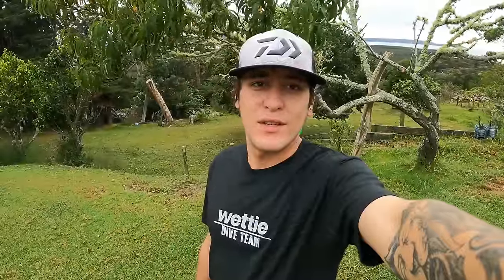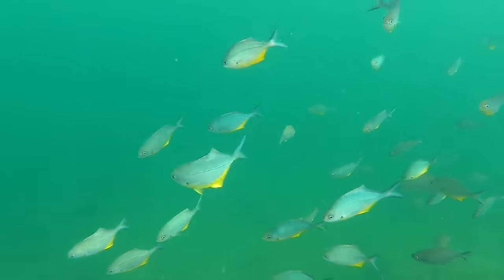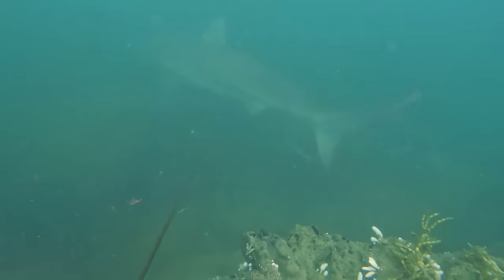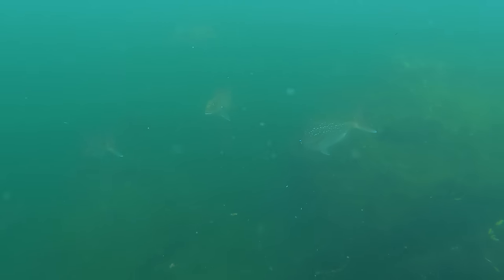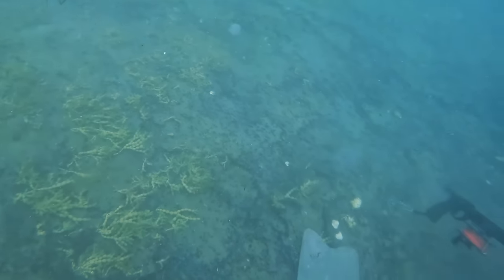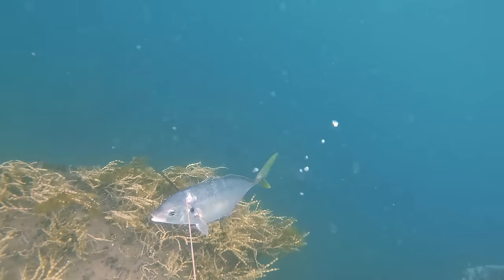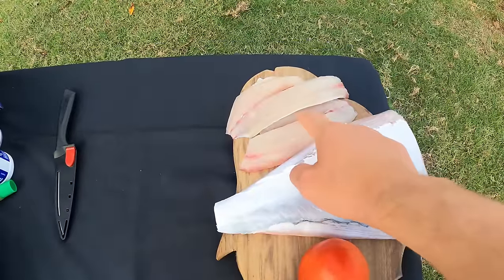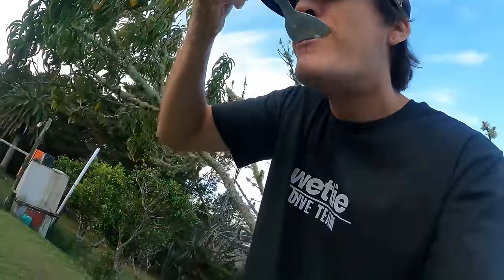SPEARFISHING | Big Kingfish & Snapper schools | Harbour Diving | CATCH & COOK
Far North Harbour dive chasing kingfish , snapper & trevally